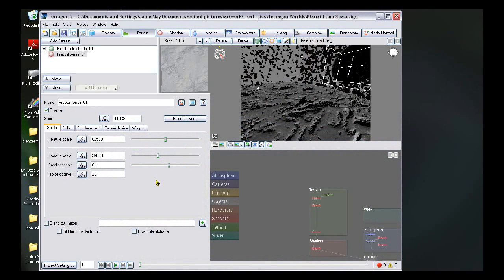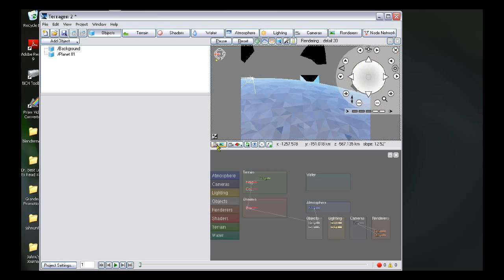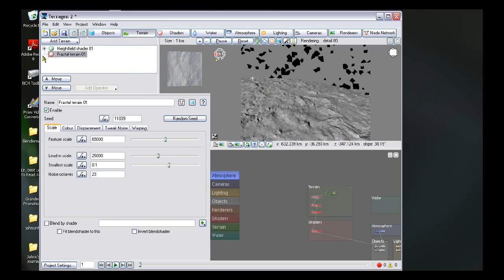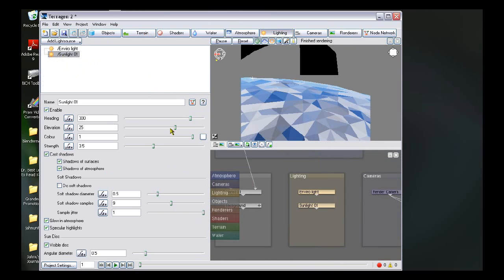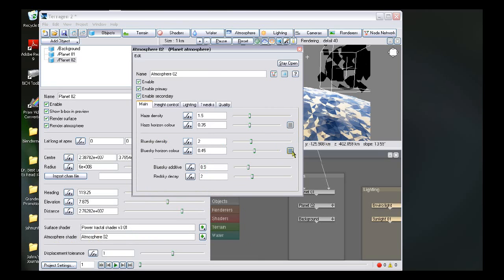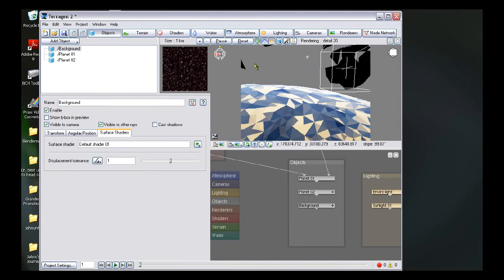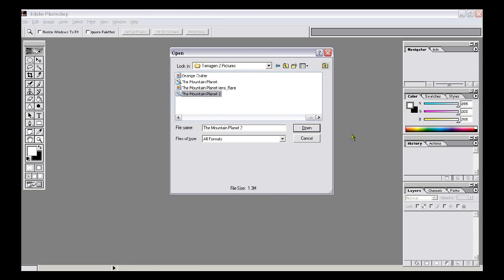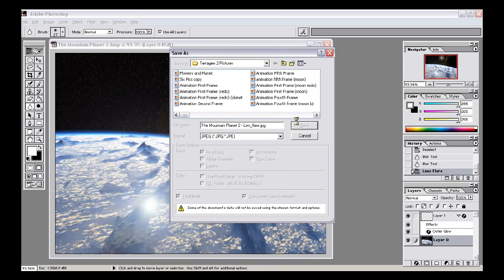Creating a Planet from Space in Terragen 2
Here's a tutorial on how to create a simple planet scene in Terragen 2. Not only is the entire process of creating the scene in Terragen 2 shown, but also at the end, on how to create the sun glow in Photoshop. I hope you enjoy the tutorial.